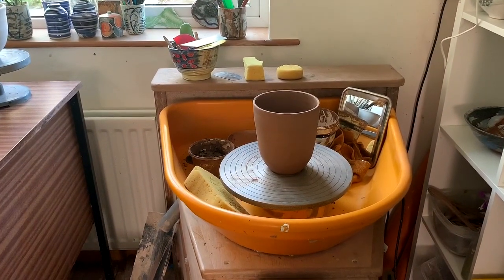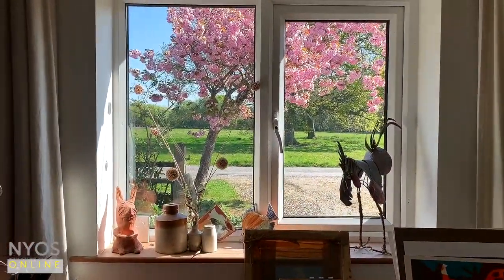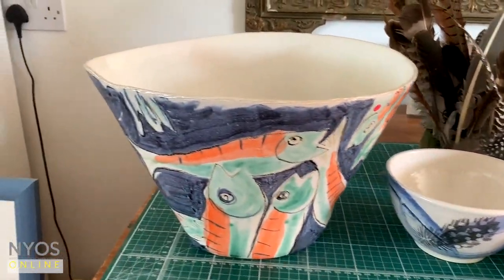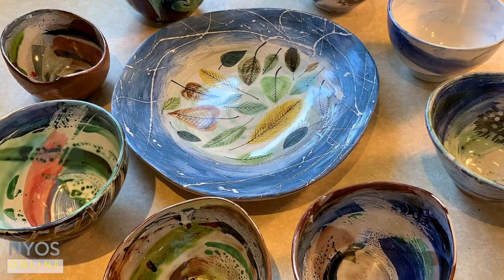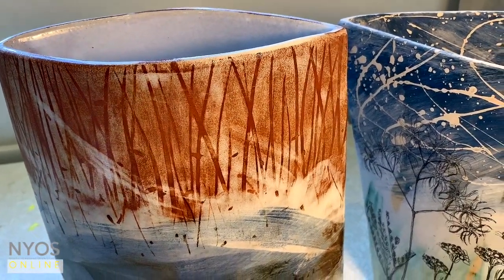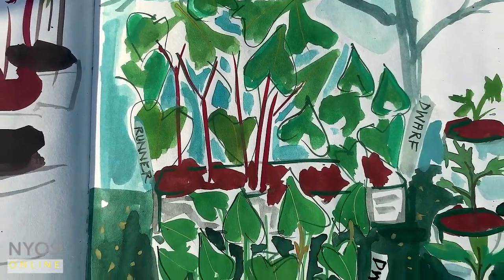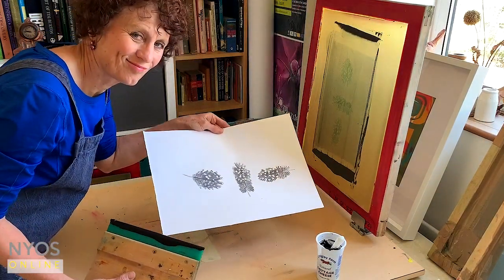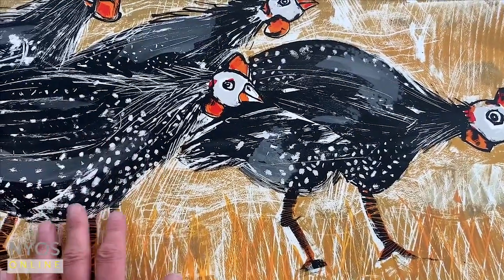Angela Hall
A wide-ranging array of techniques and disciplines go into the creation of Angela Hall’s ceramics and printmaking which she demonstrates here during a tour of her studio and exhibition space.